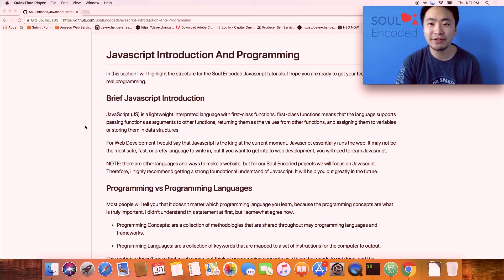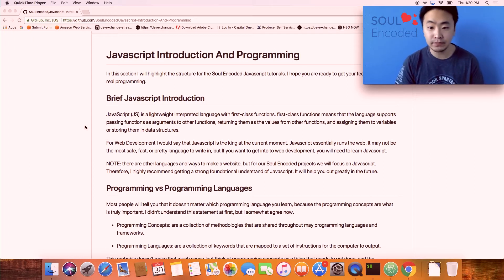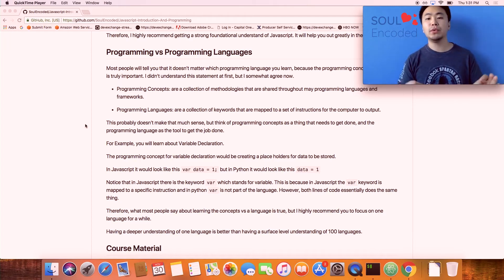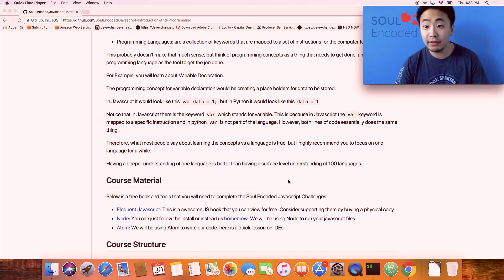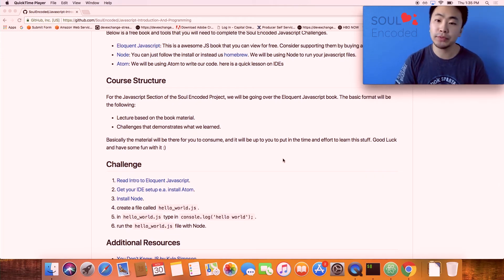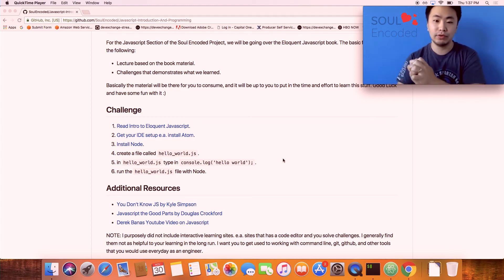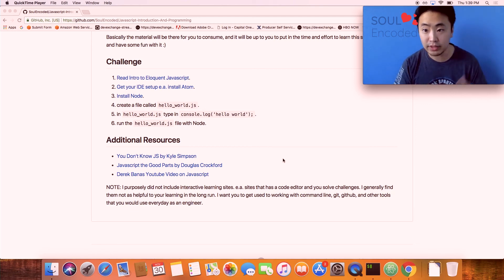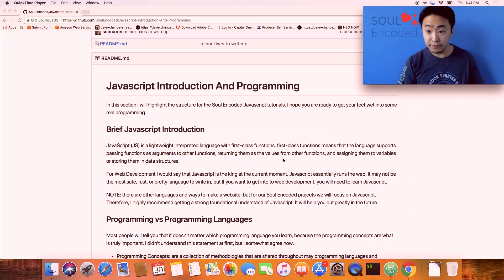Javascript - Introduction And Programming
Welcome to the first Javascript video for our Soul Encoded tutorials. I'm super excited to bring this series to you guys. Get ready because there will be a lot of work ahead of you. I hope you will be able to master Javascript.

In this video we go over a brief introduction to the eloquent javascript book and also a intro to programming.

For all videos in this Javascript series you can expect the following:
1. A write up on github and a video associated with the write up
2. challenges on github and a solutions videos.